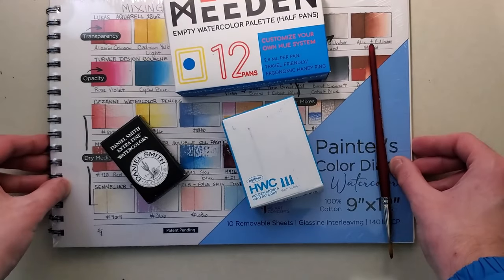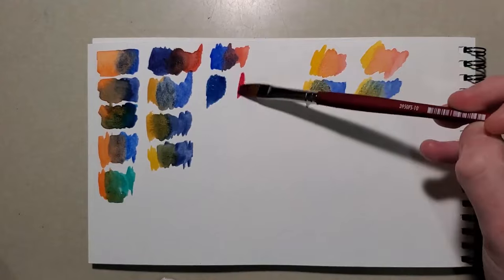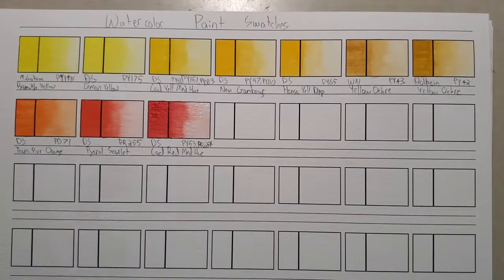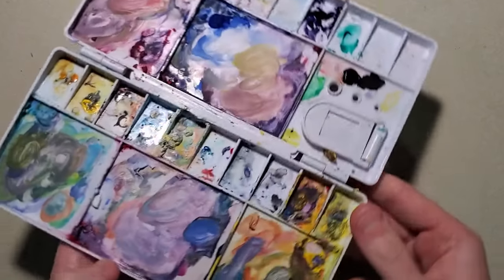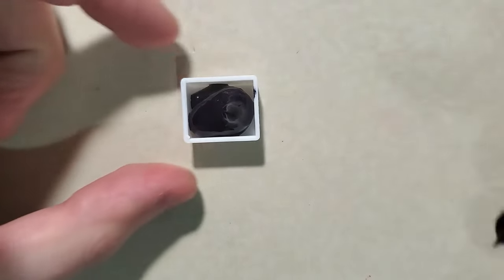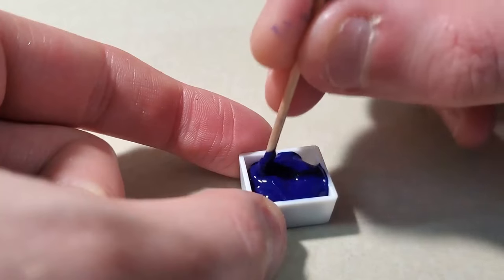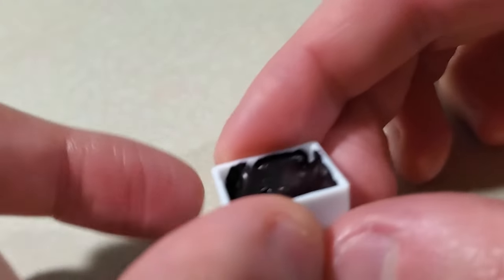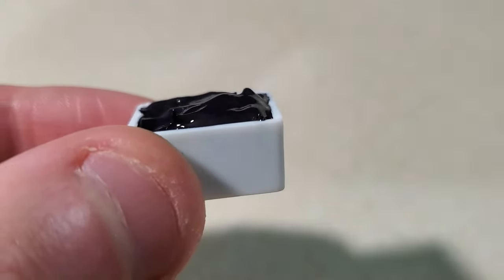These Supplies are AWESOME! Watercolor Art Holiday Haul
I got some really awesome watercolor art supplies from this holiday haul! From a paint palette to a paint diary to paint itself, I try out all sorts of new supplies. You'll definitely want to consider buying these yourself in the future!

I was able to order all of these supplies online. Below are time stamps for each of the watercolor supplies from the art haul. You can also find links to each of the products as well. Have fun painting!

Timestamps:
0:00 Art Haul!
0:16 Paints & Mixing
1:37 Painter's Color Diary & Swatching
3:14 Meeden Empty Watercolor Palette
4:20 Filling Half-Pans
8:19 Adding Pans back

Product Links
MEEDEN Empty Watercolor Palette
HG Art Concepts Painter's Diary